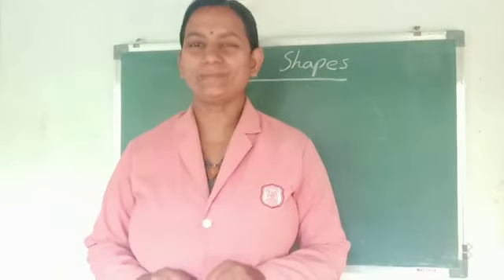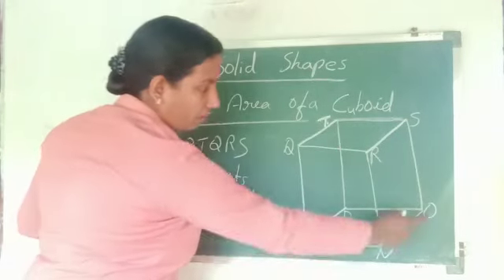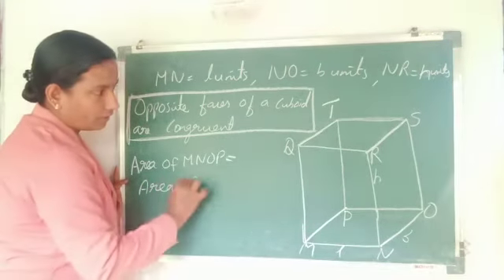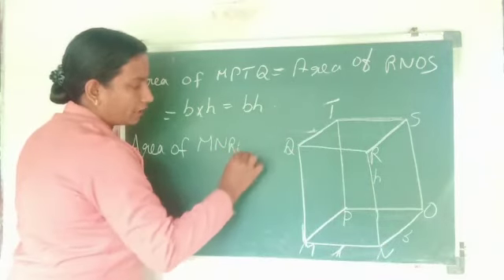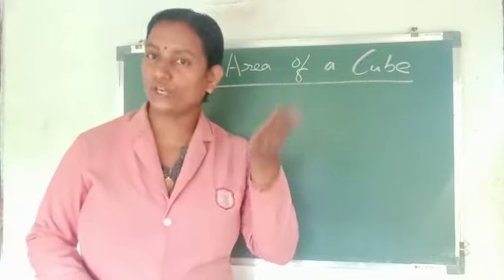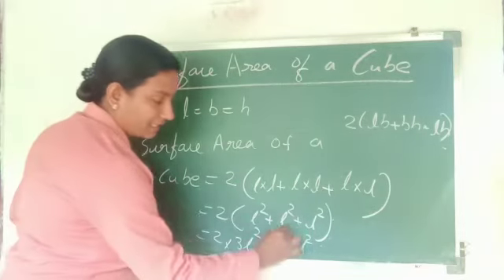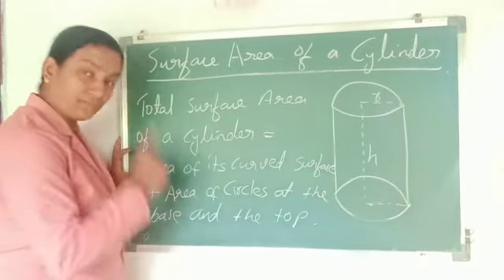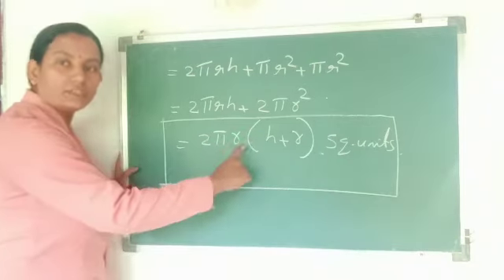Class 8, Mathematics, Chapter 11, Mensuration, Part 4